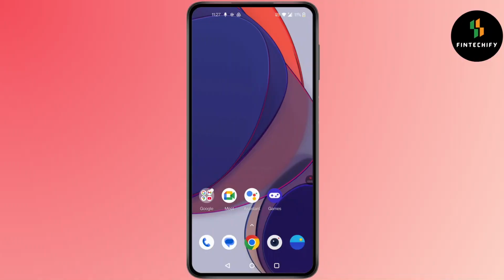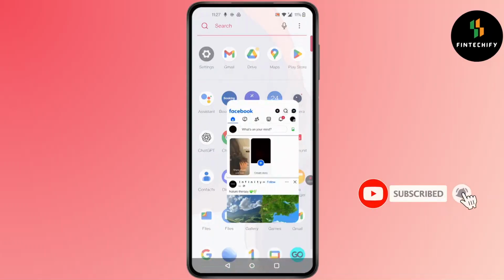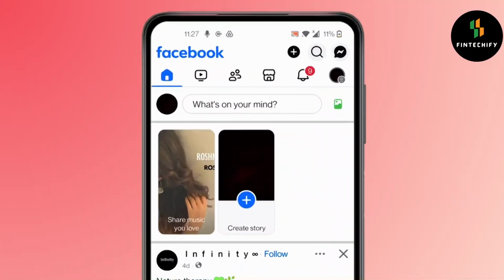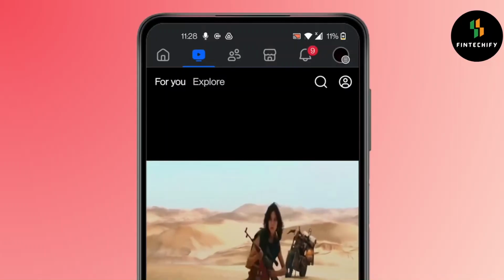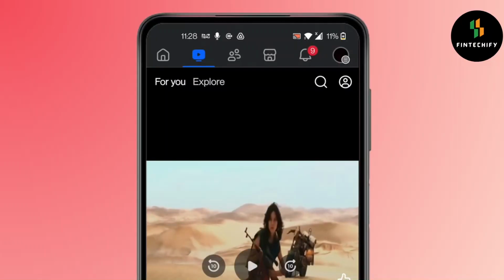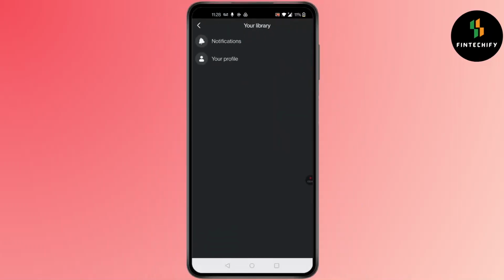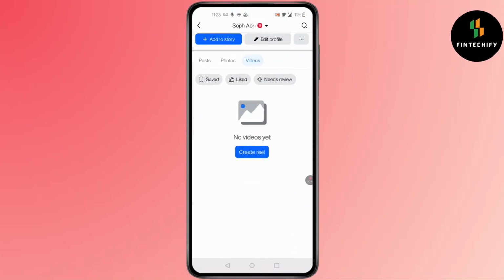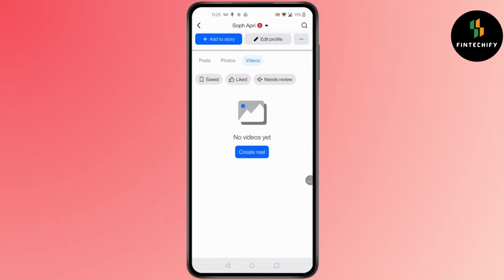How To See Your Reels On Facebook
Welcome to our step-by-step guide on "How To See Your Reels On Facebook"! If you're looking to view your shared Reels on Facebook, this video will walk you through the process on both mobile and desktop platforms. Whether you're using the Facebook app or accessing Facebook through a web browser, we've got you covered. Learn how to find and watch your Reels, manage your video content, and explore insights into your posts.​

How to access your Facebook Reels: Navigate to your profile and find the Reels section.

Viewing your shared Reels: Steps to watch the Reels you've previously shared.

Managing your Reels: Learn how to edit or delete your Reels if needed.

Understanding Reels insights: Discover how to view engagement metrics like views, likes, and comments.

Troubleshooting common issues: Tips for resolving problems accessing your Reels.​